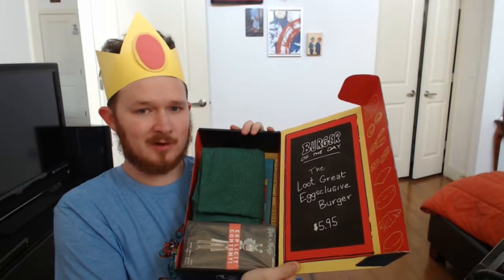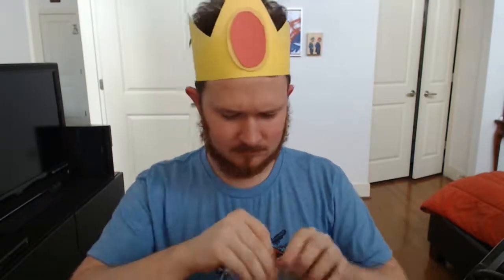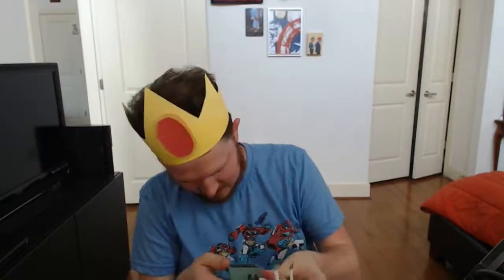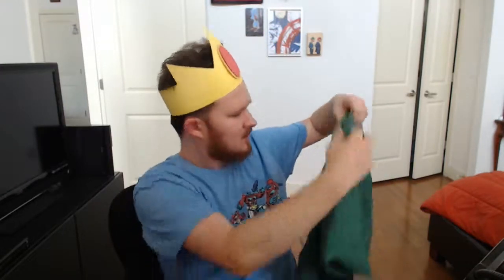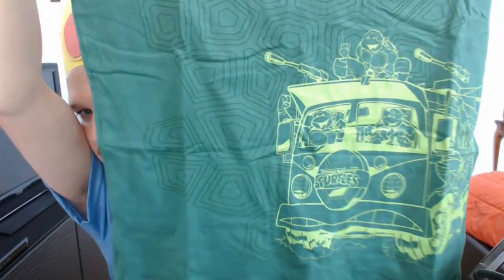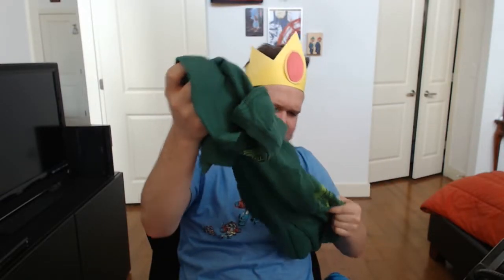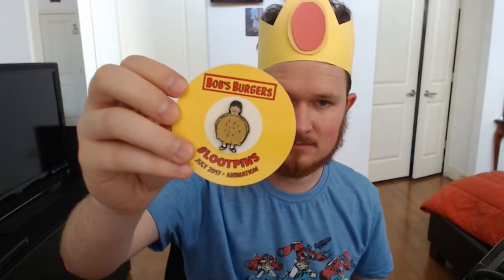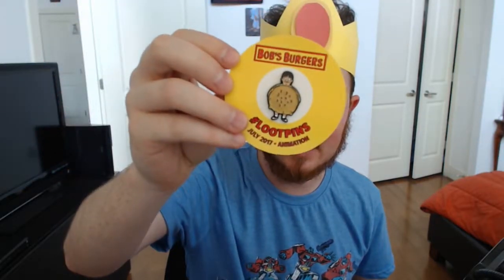Animation: Loot Crate July 2017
This month was all about those animated charters we all love. Rick is easily my favorite item this month. The real question is what was your favorite item this month?

Want to join LootCrate use this link to save a few bucks.

Follow cool people on Twitter Like...
Me: @8bit_Matt